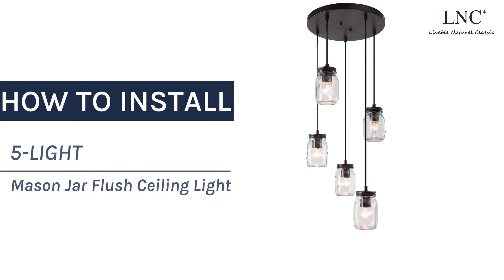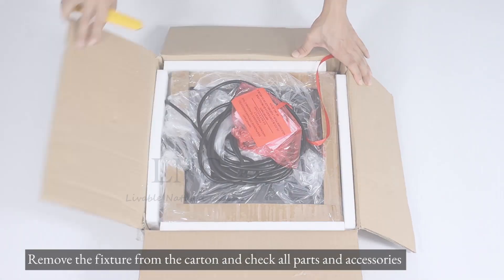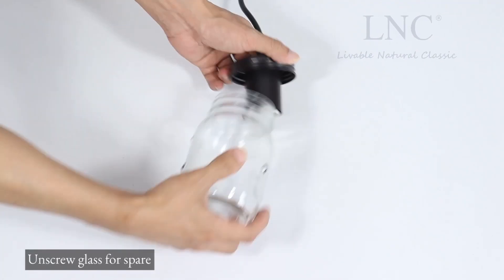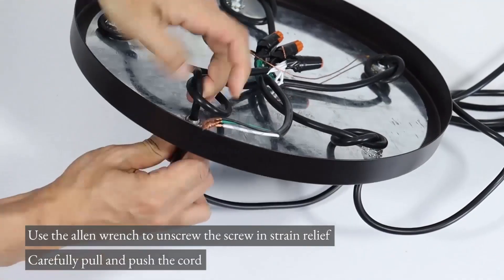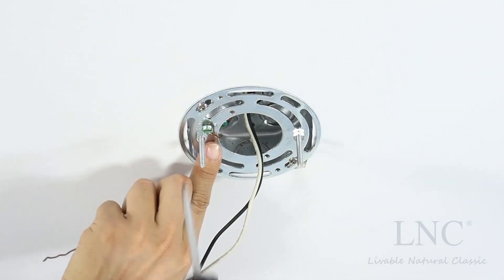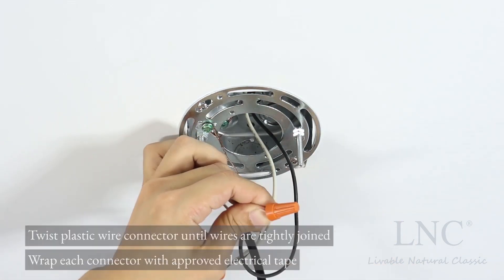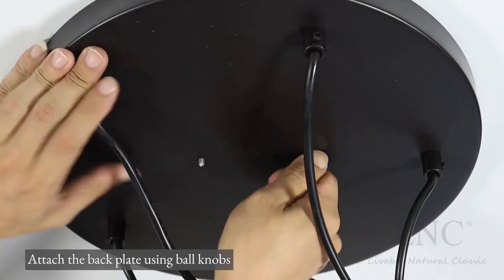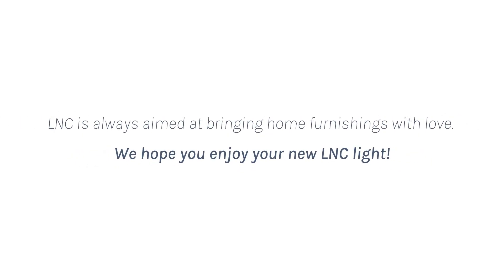LNC-A03839 Installation Video